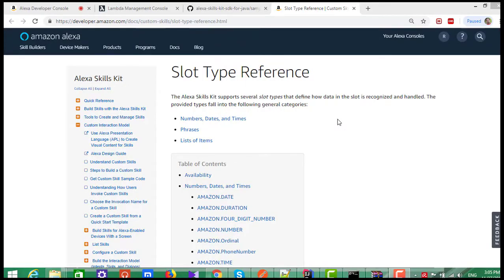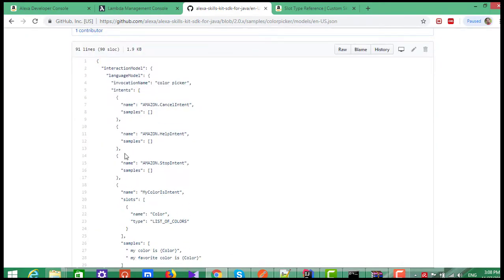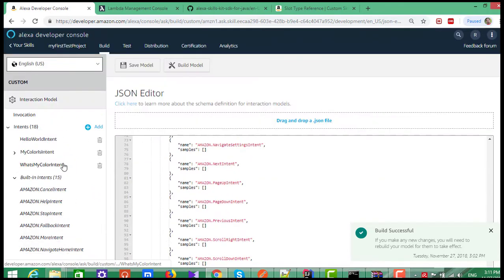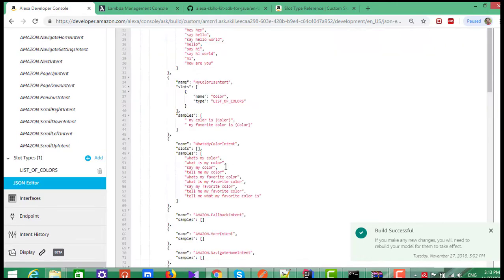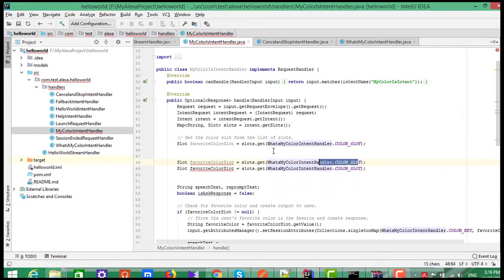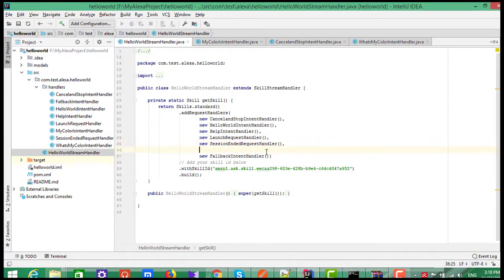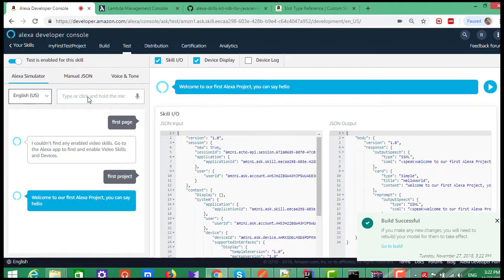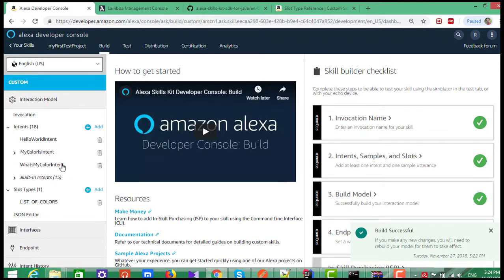Integrating Amazon Alexa (SLOT) + Java tutorial - advanced ( 2/2)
maven command: mvn assembly:assembly -DdescriptorId=jar-with-dependencies package